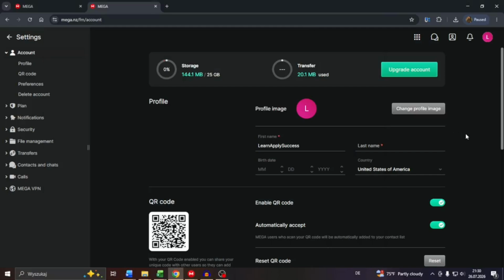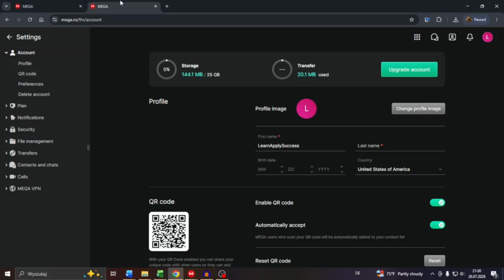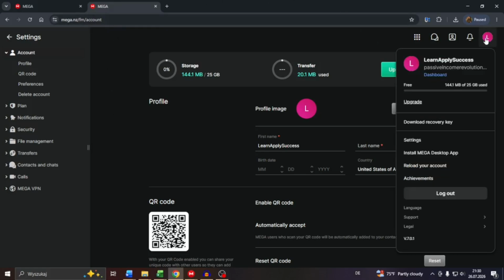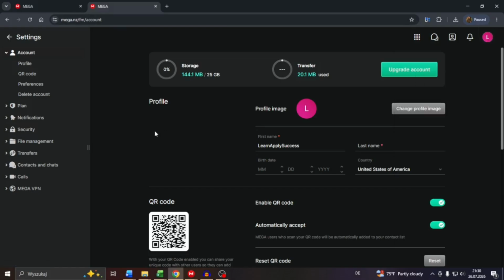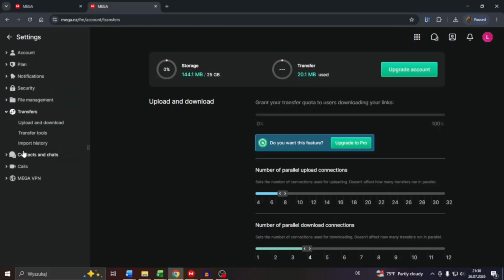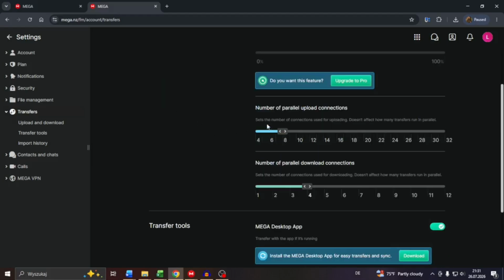How to Limit Parallel Downloads in MEGA App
Learn how to limit parallel downloads in the MEGA app to better control download activity and bandwidth usage.